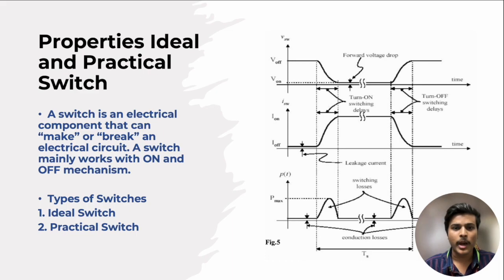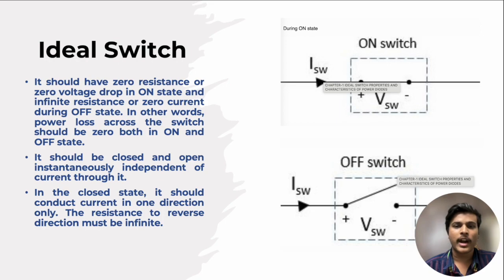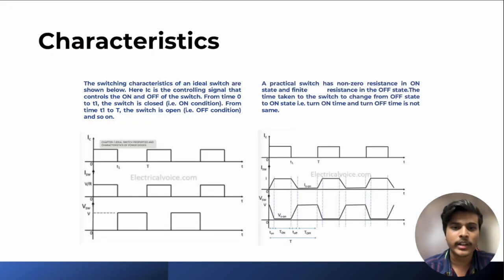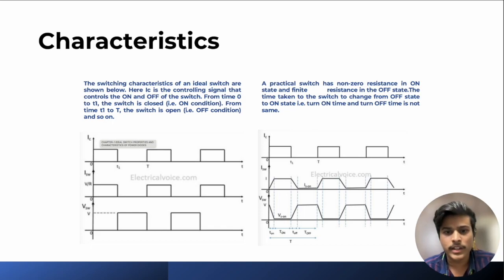Practical and Ideal Switch Properties